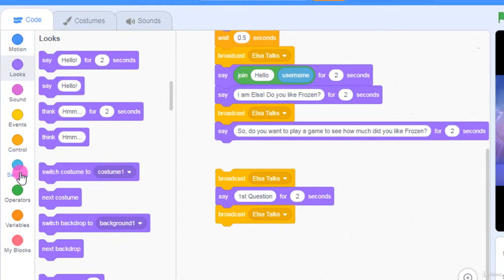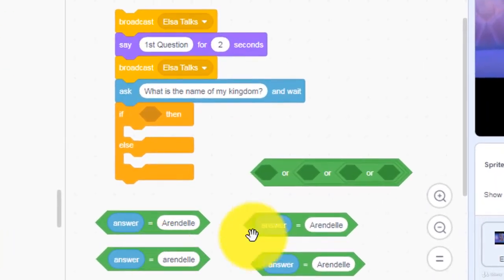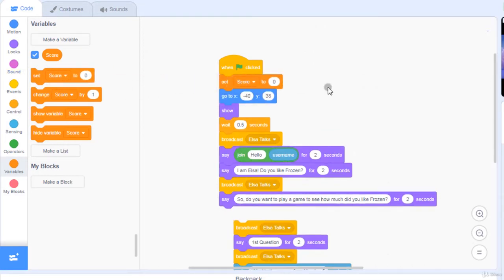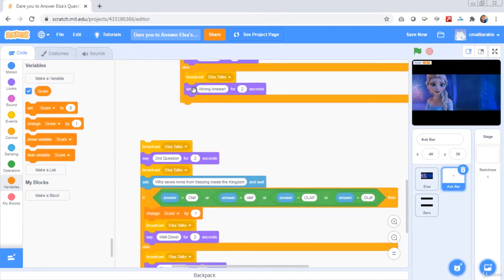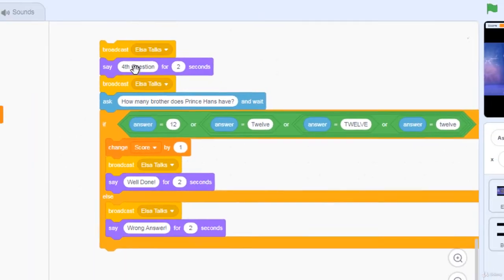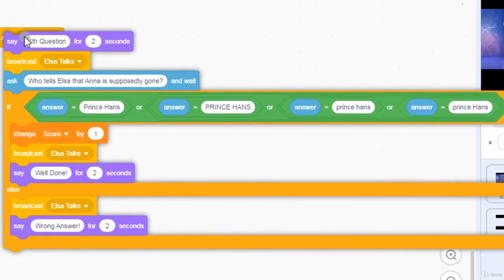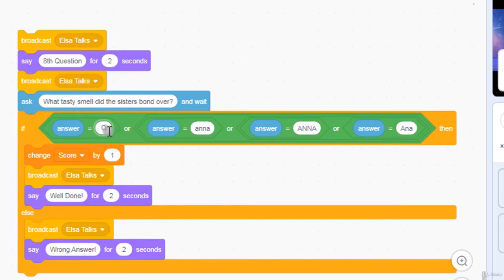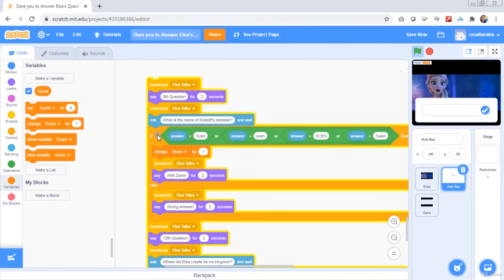10 Coding Elsa's Questions